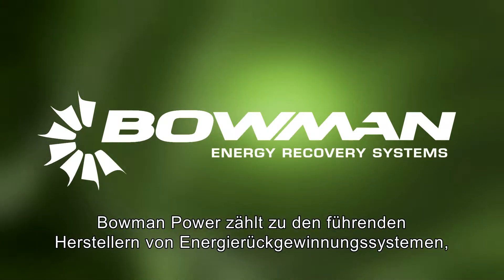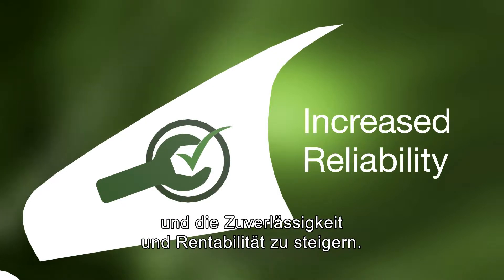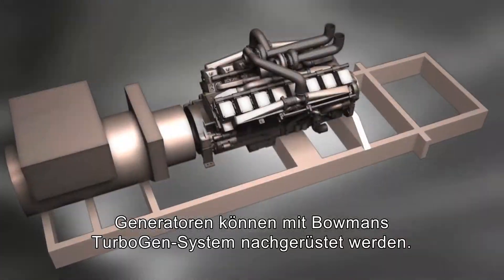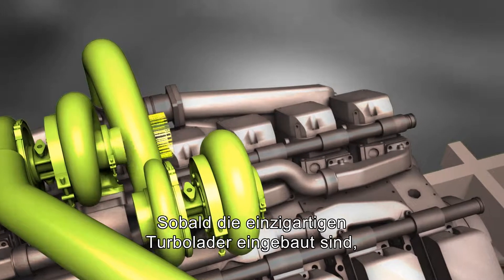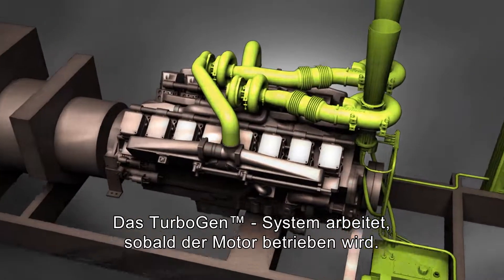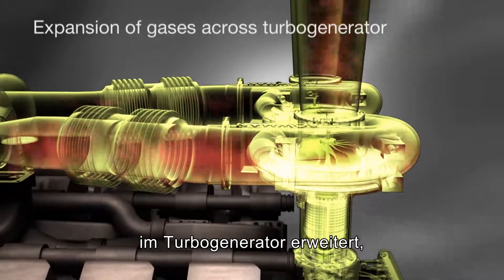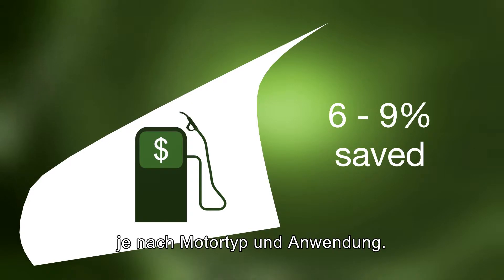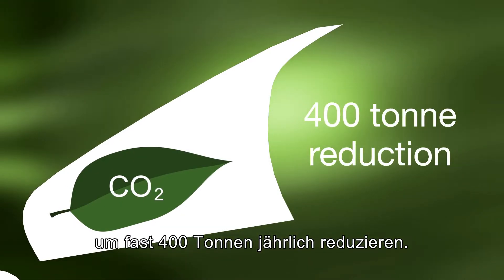(Deutsch) Bowman Power-Turbogenerator Einzigartige Technologie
Bowman Power Group LTD (UK) ist der weltweit führende Hersteller von Energierückgewinnungstechnologien für Kolbenmaschinen, die hauptsächlich dazu genutzt werden, um in entlegenen Regionen Energie zu erzeugen, für erneuerbare Treibstoffe und für die energetische Nutzung von Biomasse.

Bowman nutzt die Technologie von Electric Turbo Compounding (ETC), um ungenutzte Abgase Ihrer Motoren wiederzugewinnen, indem Abgase direkt durch Turbinengeneratoren in saubere, kohlenstoffarme elektrische Energie umgewandelt werden. Die daraus resultierende elektrische Leistungssteigerung kann bis zu 8% Kraftstoffersparnisse oder eine höhere elektrische Leistung liefern.

Wir sind stolz darauf, Ihnen Systeme anbieten zu können, die mit einer Vielzahl von Diesel- und Gasmotoren der weltweit größten Hersteller kompatibel sind, einschließlich Wärtsilä, Cummins, Scania, Volvo, Mitsubishi, MAN, GE-Jenbacher und Caterpillar. Aufgrund der hohen Kundennachfrage, erweitern wir stetig diese Liste. Demnächst erwarten wir unter anderem die ETC-System-Freigabe für MWM und MTU Motoren.